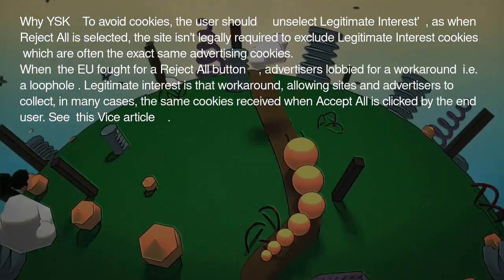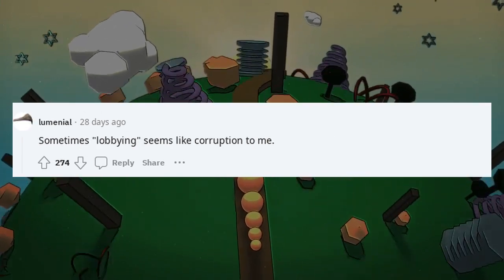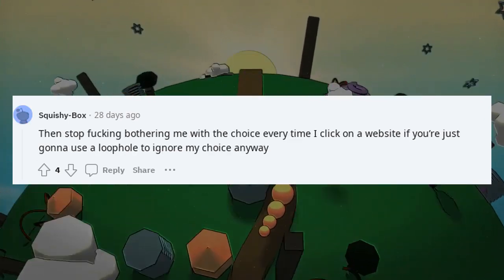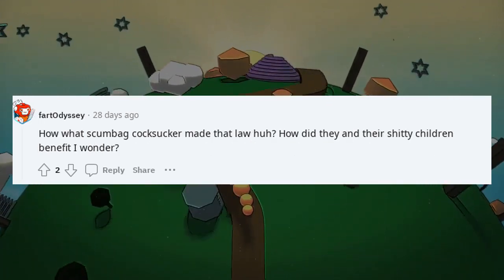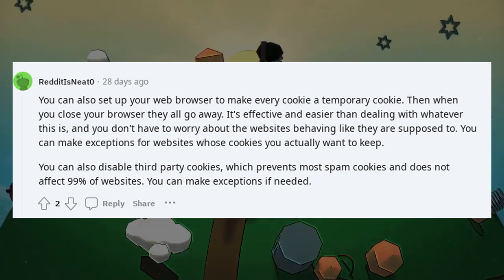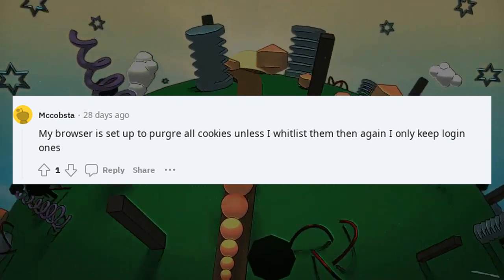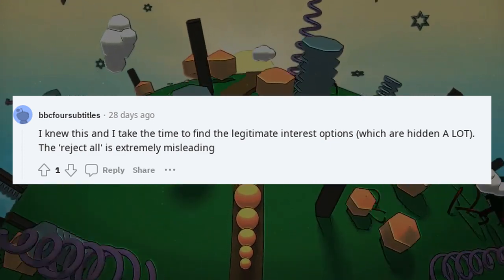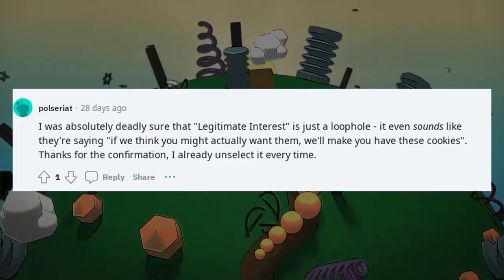You should know | YSK Choosing Reject All doesn't reject all cookies when enter a website.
Brain Boosters Zone is a dedicated platform that is passionate about helping individuals attain their goals and reach their fullest potential. Our channel offers a diverse range of high-quality educational content on a variety of subjects such as science, technology, engineering, mathematics, literature, and more. Our experienced instructors utilize engaging teaching methods to make learning a fun and effective experience.

We firmly believe that education is crucial for personal development and success, regardless of whether you are a student striving to excel in academics, a professional looking to advance your skills, or someone seeking to learn something new. We offer a wide range of courses and tutorials that cater to your needs.

Remember to enable notifications so that you never miss any of our uploads!